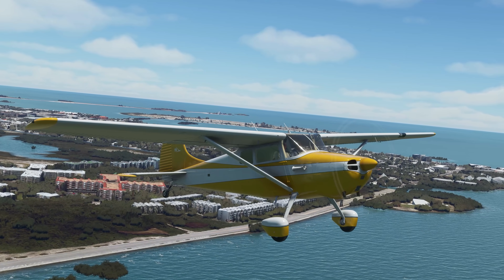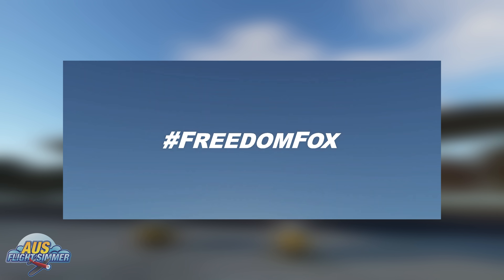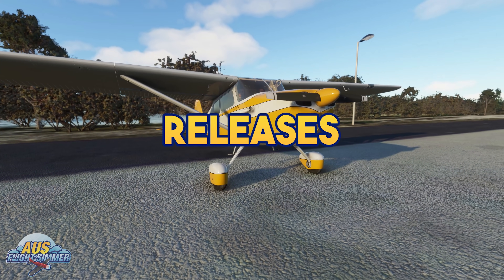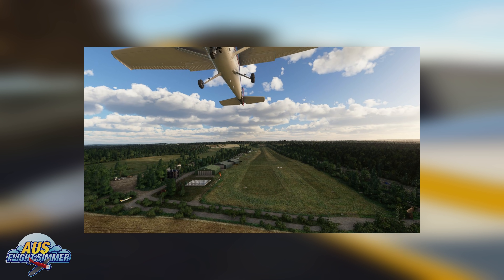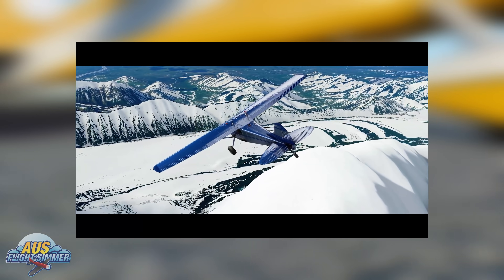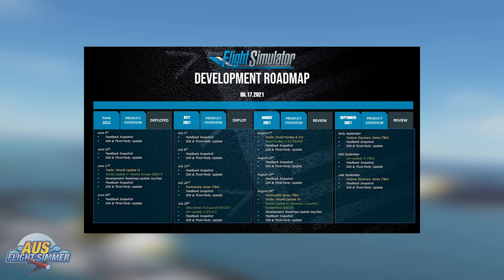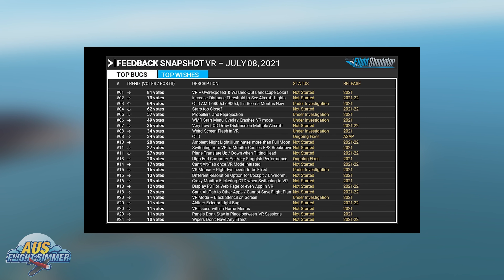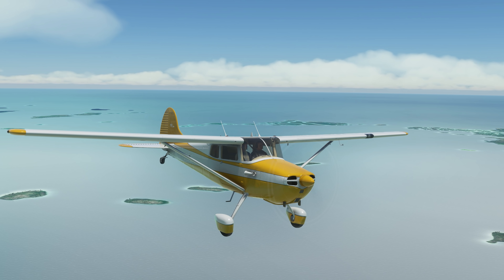Microsoft Flight Simulator 2020 SIM UPDATE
A Massive week in the world of Microsoft Flight Simulator, This week we have the battel of the GA aircraft releases including all the other releases and previews for the week. Your one-stop shop for Microsoft Flight Simulator news.

🔥🔥🔥 New Custom Built Aus Flight Simmer PC

-- Flight Simulator Hardware LINKS --

Beginners (Student Pilot)

✈️ Logitech Extreme 3D (Amazon)
✈️ Thrustmaster USB Joystick (Amazon)
✈️ Thrustmaster T-Flight Hotas One (Amazon)
✈️ Thrustmaster T-Flight Pedals (Amazon)
✈️ Logitech Pro Flight Yoke (Amazon)
✈️ Logitech Pro Flight Throttles (Amazon)
✈️ Logitech Pro flight Pedals (Amazon)
✈️ Oculus Rift S (Amazon)

Intermediate (PPL Pilot)

✈️ Thrustmaster TCA Sidestick (Amazon)
✈️ Thrustmaster TCA Quadrant (Amazon)
✈️ Thrustmaster TCA Airbus bundle (Amazon)
✈️ Honeycomb Alpha (Amazon)
✈️ Honeycomb Bravo (Amazon)
✈️ Logitech Pro Flight Multi Panel (Amazon)
✈️ Logitech Pro Flight Radio Panel (Amazon)
✈️ Logitech Pro Flight Switch Panel (Amazon)
✈️ Oculus Quest 2 (Amazon)

Expert (Commercial Pilot)

✈️ Thrustmaster TPR Pedals (Amazon)
✈️ HP Reverb G2 (Amazon)

Welcome the complete guide to this weeks Microsoft Flight Simulator 2020 Update including the latest news.